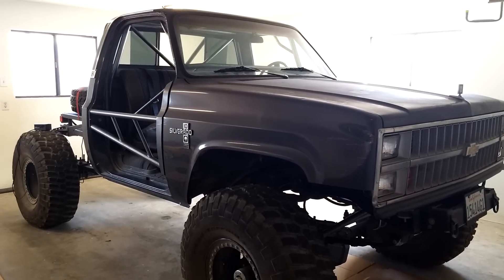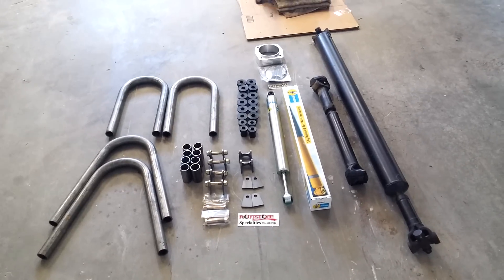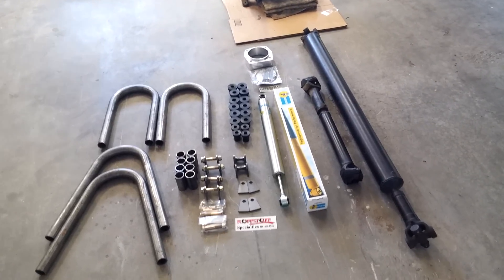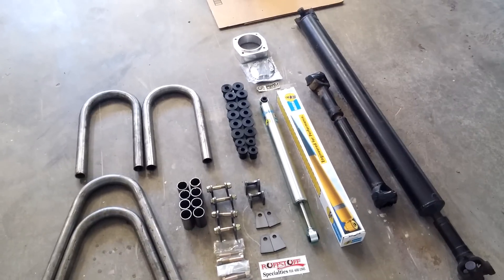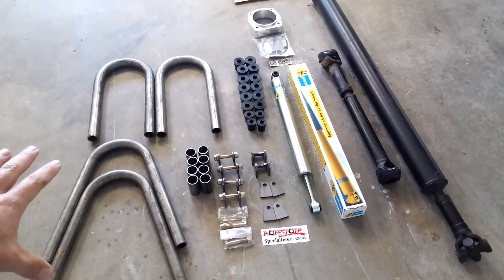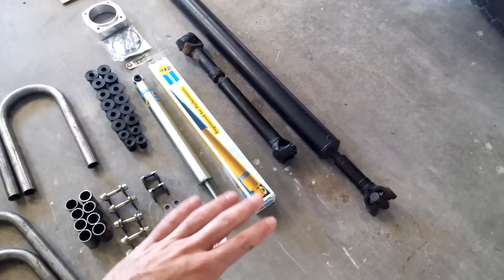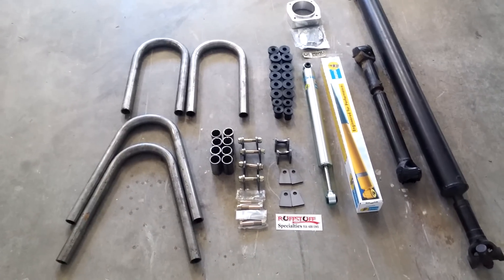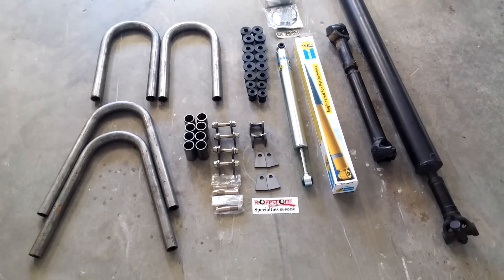Chevy K10 1 Ton Build part 15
Custom long travel springs, shock hoops and NP205 transfer case.